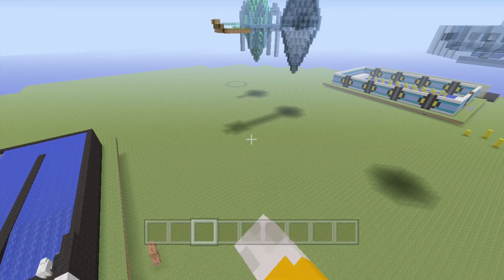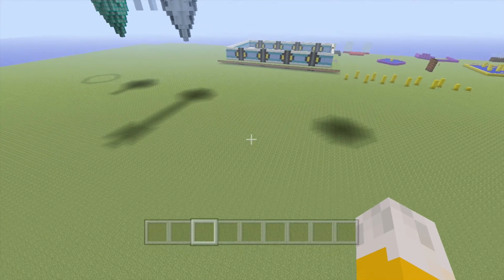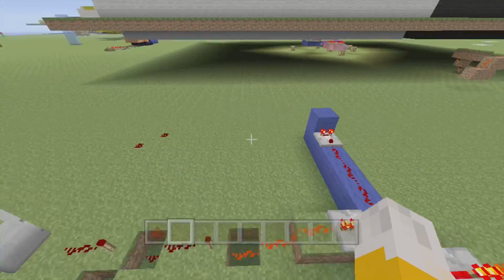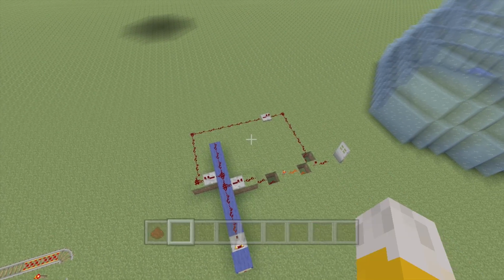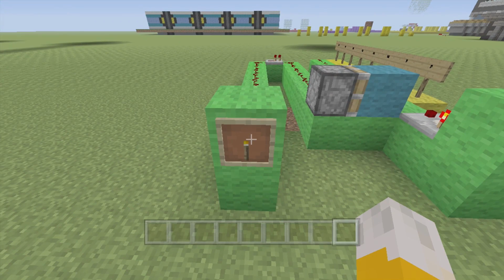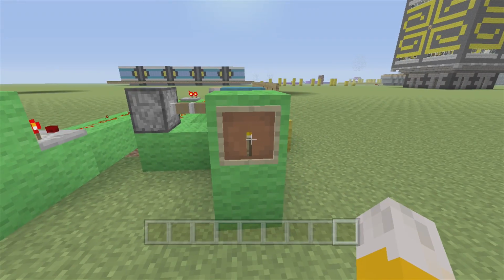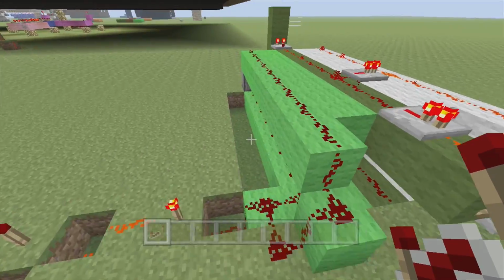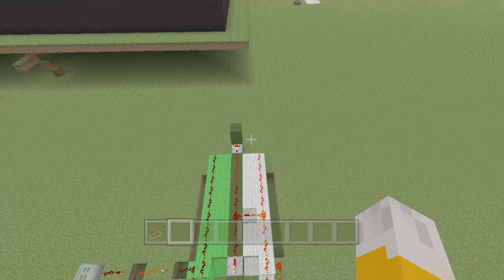Behind The Scenes - Cart Count - Part 1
Welcome to the behind the scenes of me designing my cart count mini-game.